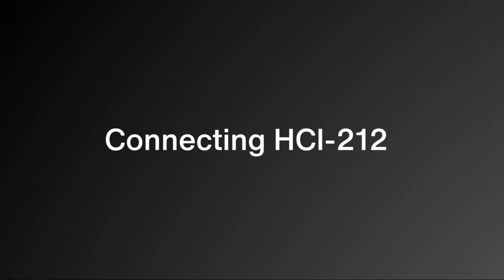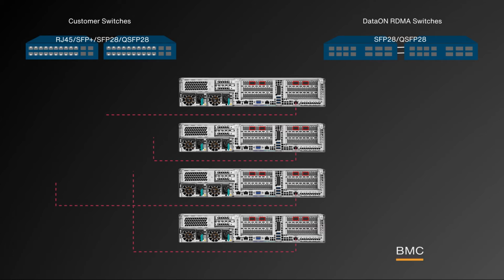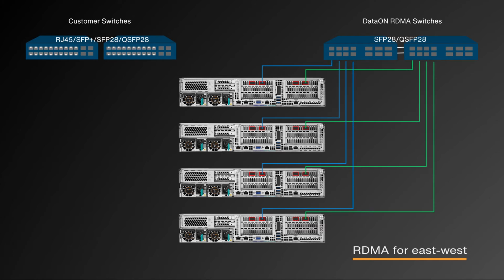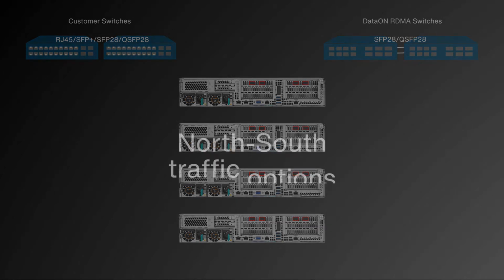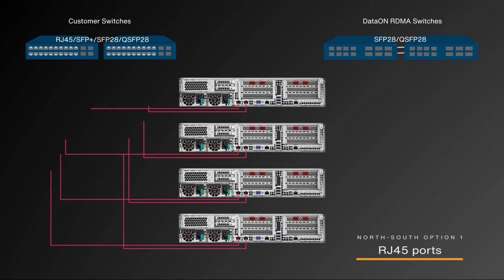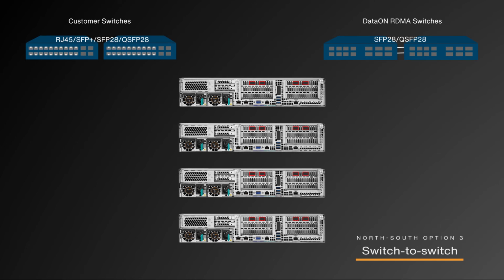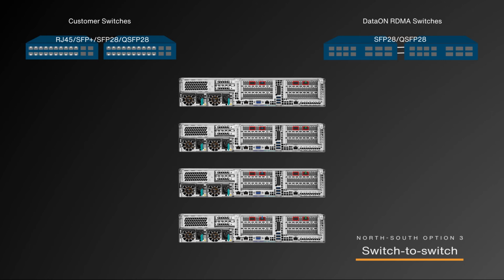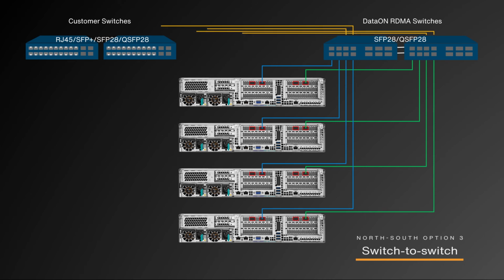DataON HCI-212 for Azure Stack HCI: Networking Ports & Cabling Overview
Learn about networking on the DataON HCI-212 for Azure Stack HCI. Optimized for IOPS & capacity, the HCI-212 includes 2U S2D-5212 server nodes with hybrid storage and RJ45, SFP+, SFP28, and QSFP28 ports.

DataON solutions for Azure Stack HCI help customers combine data center computing and Windows Server technologies with Azure management services integration. They are validated and benchmark-tested by Microsoft and Intel to help customers realize smooth deployments and optimal performance.

You can start with as few as two nodes and expand up to 16 nodes as your needs grow.